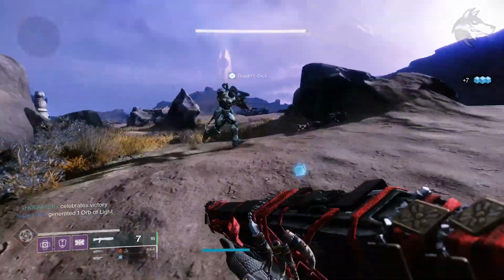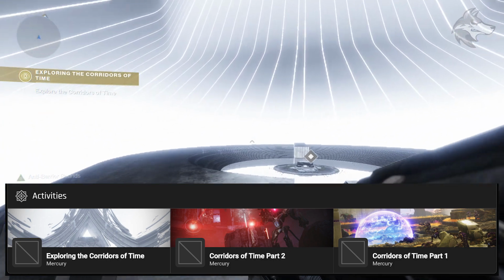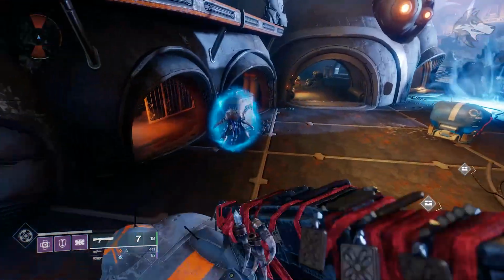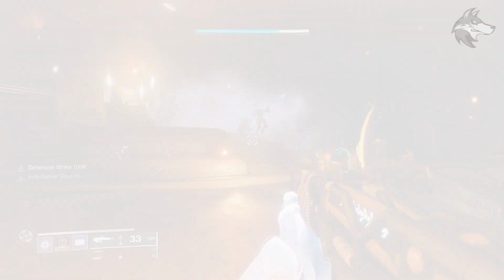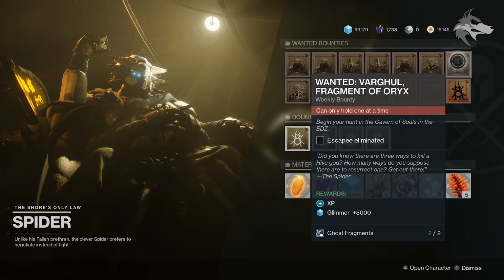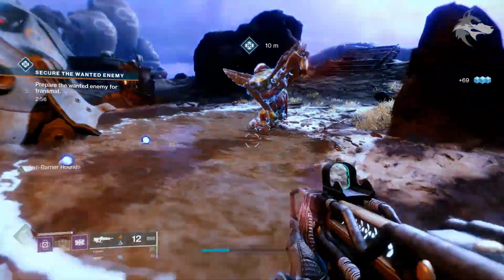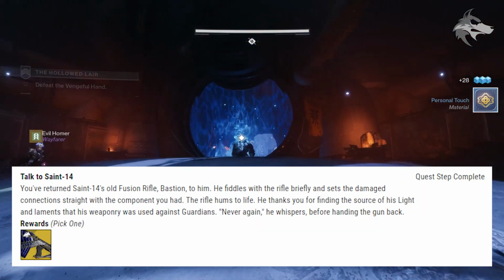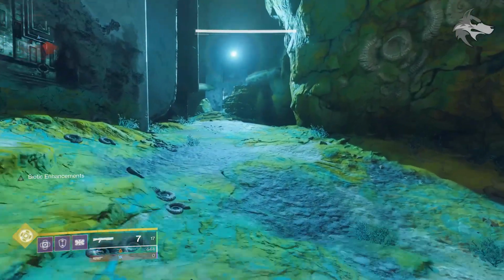Destiny 2 | Prep These NOW! Bastion Exotic Quest Steps, Items to SAVE, Corridors Link & Preview!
Destiny 2: BASTION QUEST - How to PREP, Save Bounties, Corridors of Time Link, Quest Step Tips & More (Season of Dawn)
▻SEASON OF DAWN NEWS UPDATES